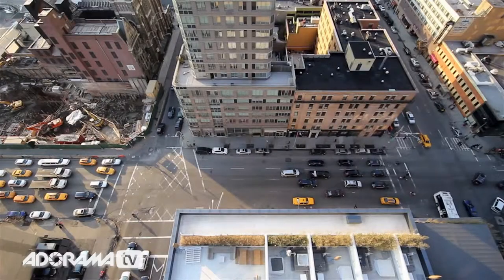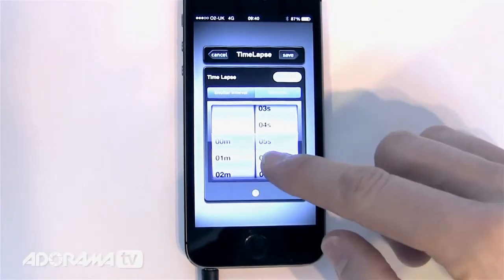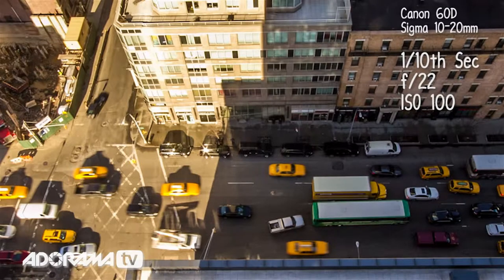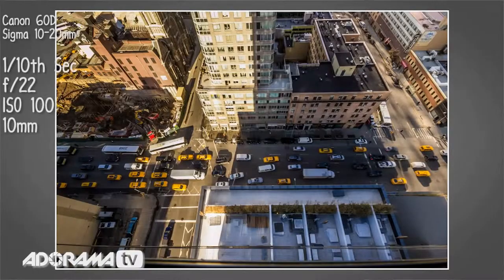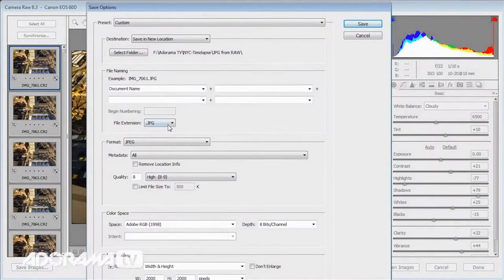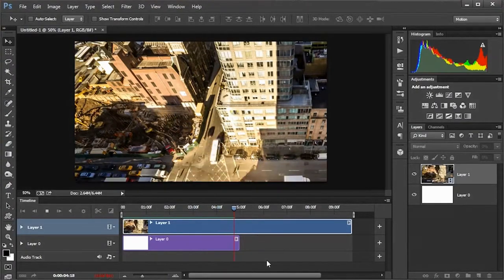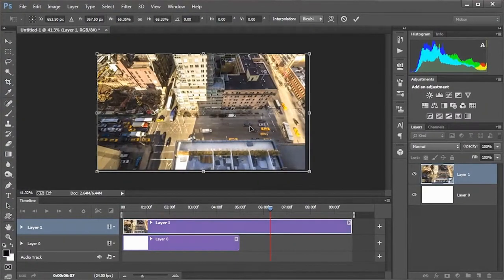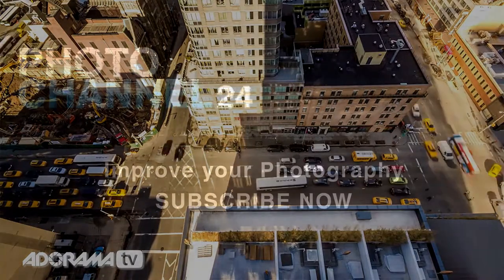Timelapse Photography Tips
To learn how to take amazing portraits of your family, go

Time Lapse Photography is an interesting photo technique where hundreds or even thousands of still images are captured  of the same object, spread out over a period of time, at extremely slow rates and then the sequence is put together and played at normal speed. This gives the effect that time seems to be moving faster.
Time lapses are often used to photograph processes that occur too slow for the human eye to see, such as flowers blooming, seeds germinating, moving clouds, a sunset, the motion of the moon moving across the sky,
Timelapse movies are very popular. Still photographers as well as  filmmakers create them.
Lightroom is great for editing time lapse sequences. Here is a basic how-to for creating a time-lapse film:

1. Choose your subject. This could be a flower blooming, a seed sprouting, grass growing, natural landscape etc.

2. Planning -- how long you're willing to shoot for, how long will take for your subject to complete the action, how long you want your final movie to be, and at what intervals do you want to  take your photos. Most movies show around 20-30 frames per second; the more frames per second, generally the smoother the movie will play back. 24 fps times 30 seconds = 720 frames

3. Shoot your still photographs. You can use any kinds of camera, it doesn't have to be a DSLR. You do need a tripod, though. Set your camera to JPEG and exposure and white balance to manual.

4. Edit your photos in Photoshop or Lightroom

5. Assemble all your photos together into a video using Lightroom or Quicktime Pro to assemble your photos into a movie.